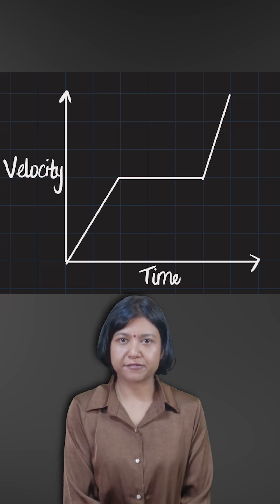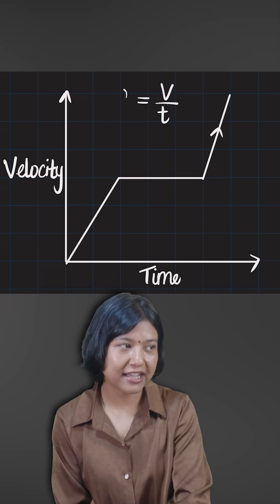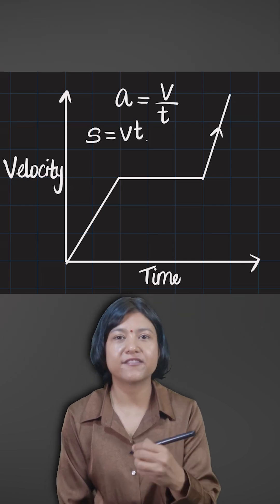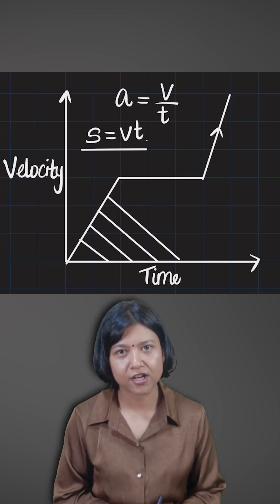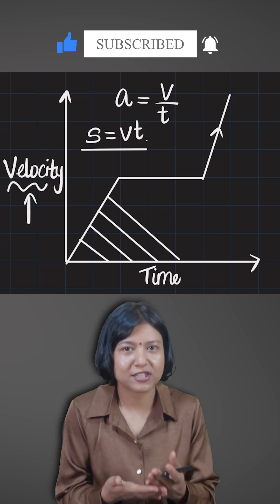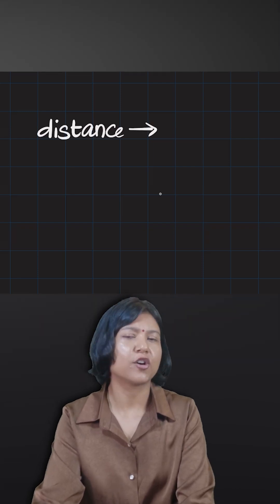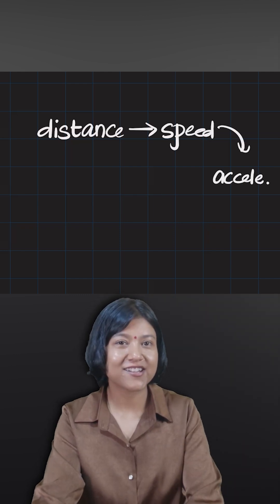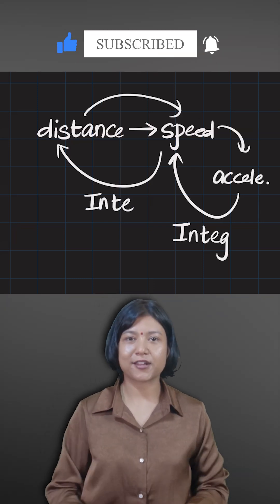When to Differentiate or Integrate! Calculus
Are you confused about when to differentiate or integrate in motion problems? 🤔
In this quick and easy physics trick, I explain exactly when to use differentiation and when to integrate while solving problems related to speed, velocity, and acceleration. Whether you’re studying for exams or just trying to understand how calculus applies to motion, this short video will clear up all your doubts! ✅